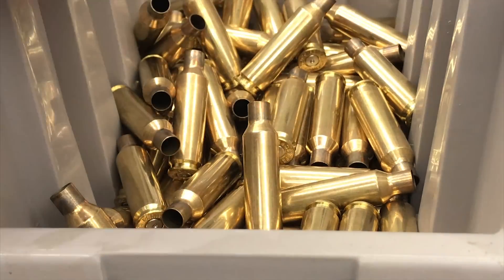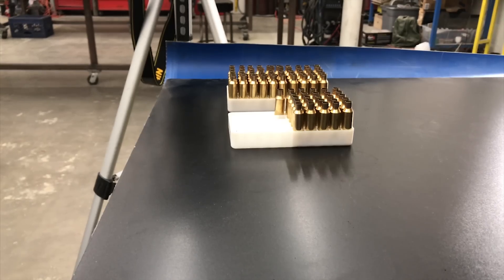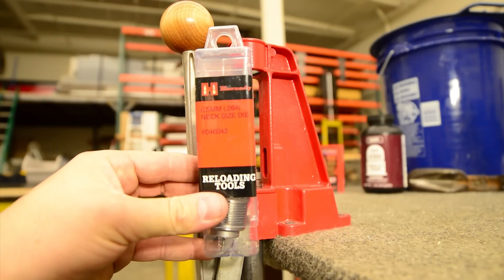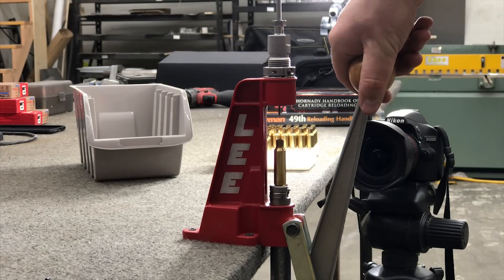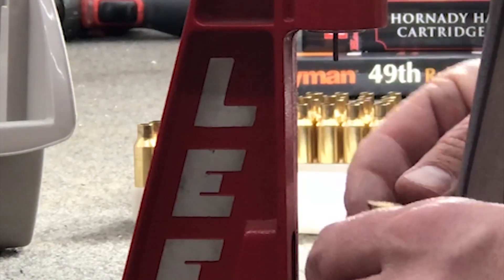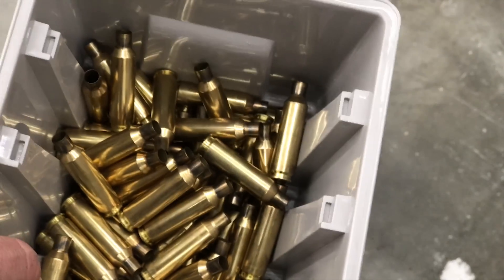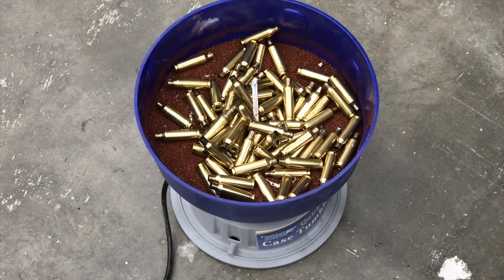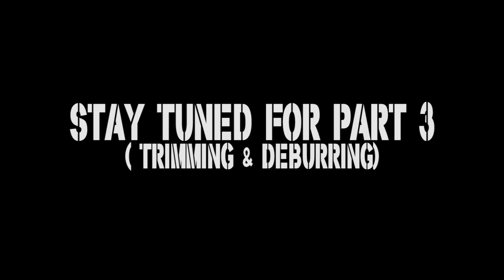Reloading 6.5 Creedmoor: PART 2/6 (Neck Sizing & Tumbling)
This is a six-part series on reloading the 6.5 Creedmoor cartridge. We will be developing a precision long range load, step by step throughout six videos. We are using Prime Ammunition Brass, CCI Large Rifle Primers, IMR 4350 Powder and Hornady ELD Match Bullets (140 Grain).

Tools and Equipment Used in These Videos

Hornady One Shot Spray Case Lube (5 fl Oz Aerosol) Item #9991

Hornady Neck Size DIE 6.5MM .264

Hornady Bullet Seating Die #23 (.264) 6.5MM W/147

Hornady C1550 Lock-N-Load OAL Length Gauge (Curved)

Lyman Gen6 Digital Powder Measure

Lyman Case Prep Multi Tool

Lyman Easy Pour Tufnut (6 lbs)

Lee Precision Powder Funnel

Lyman Flash Hole Uniformer